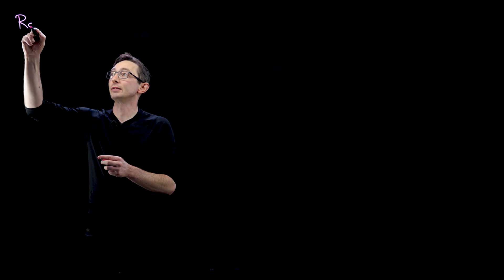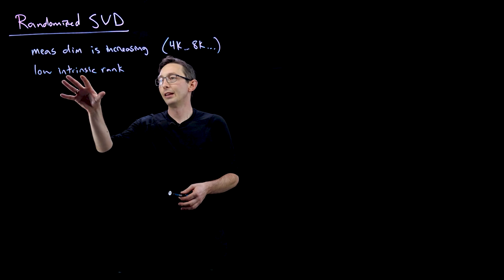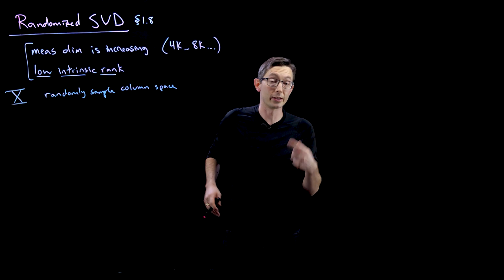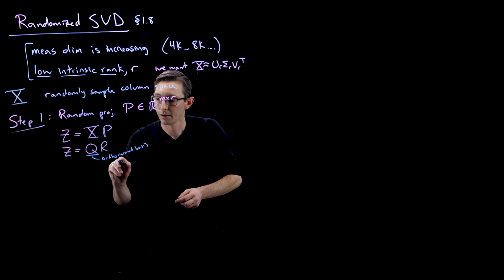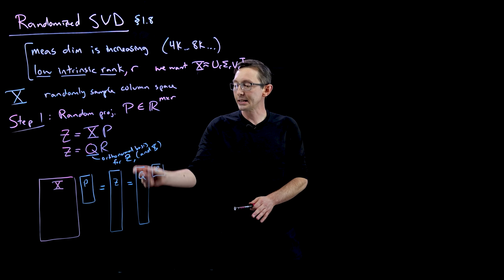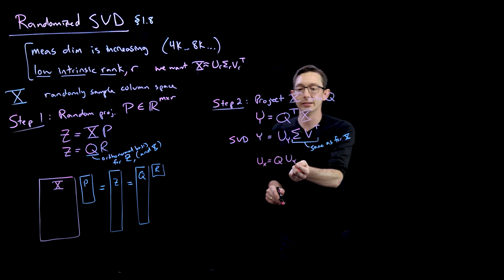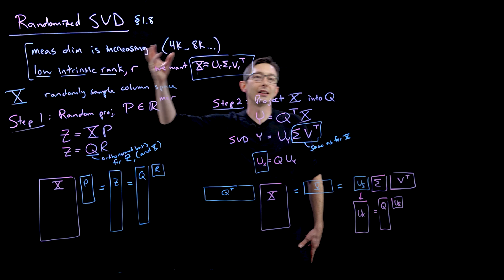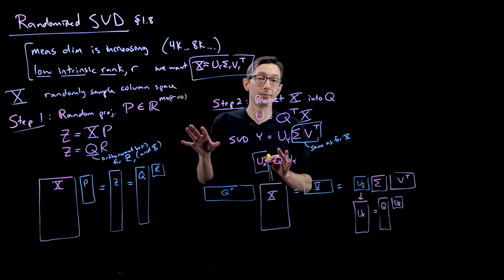Randomized Singular Value Decomposition (SVD)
This video describes how to use recent techniques in randomized linear algebra to efficiently compute the singular value decomposition (SVD) for extremely large matrices.